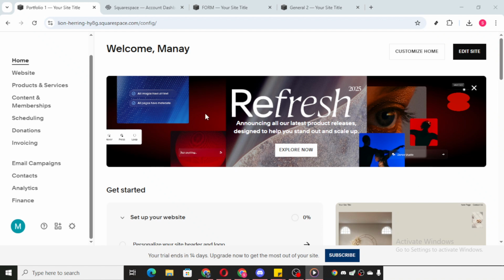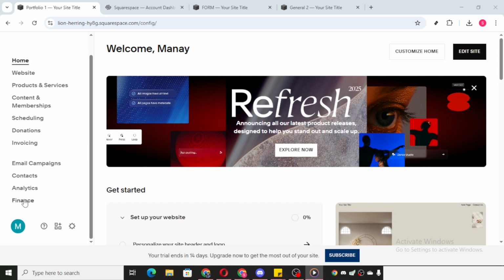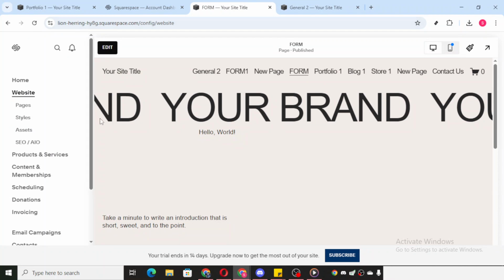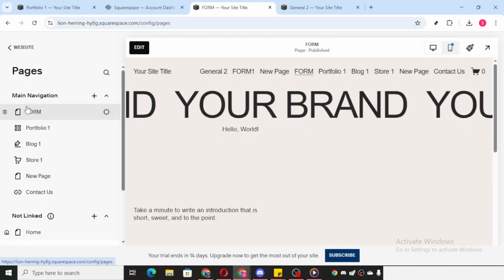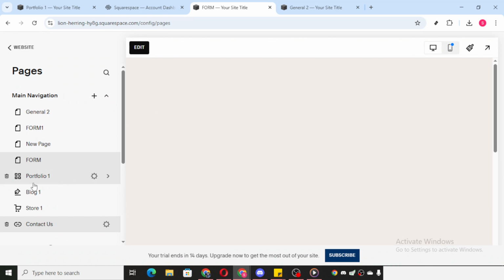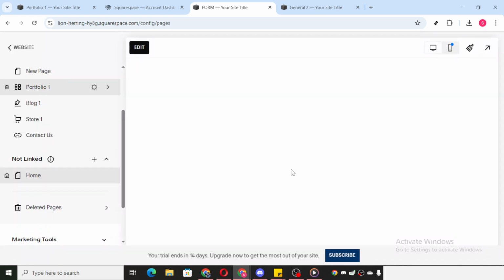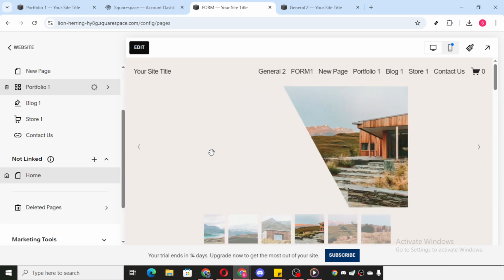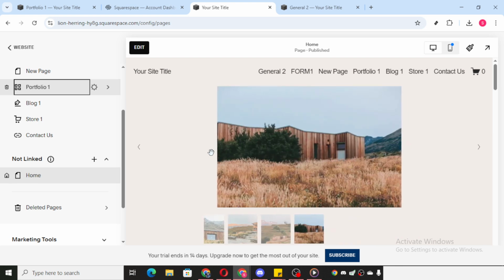How to restart with Squarespace 7.1 (full guide)